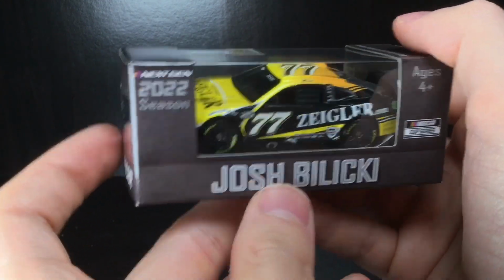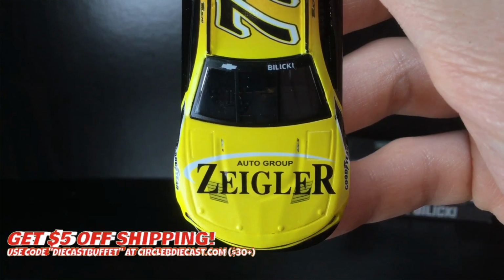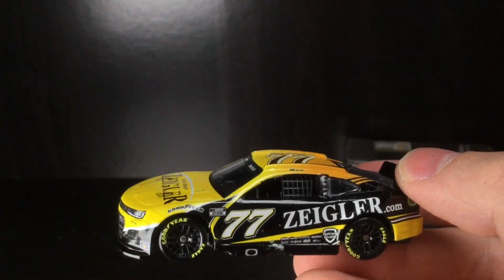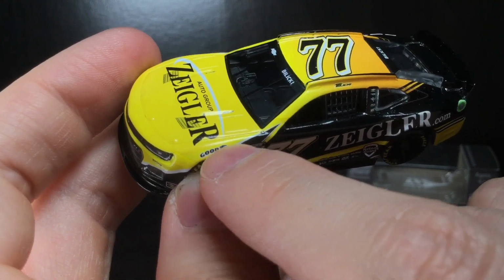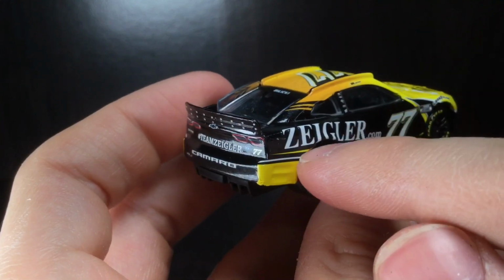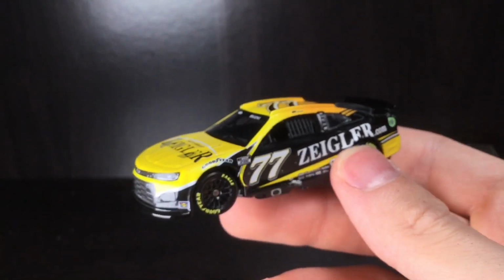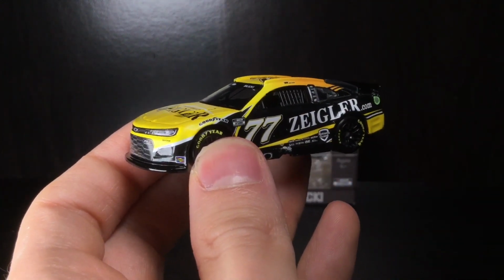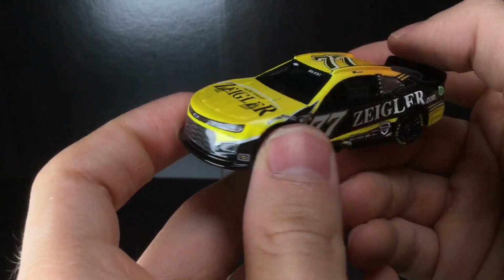*NEXT GEN* 2022 JOSH BILICKI ZEIGLER CHEVROLET CAMARO DIECASTBUFFET NASCAR DIECAST REVIEW 1/64